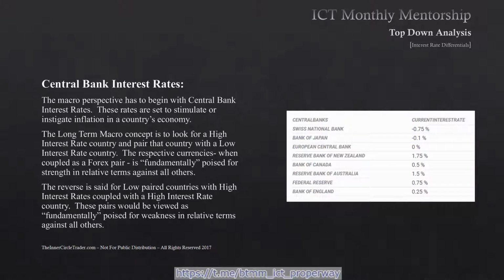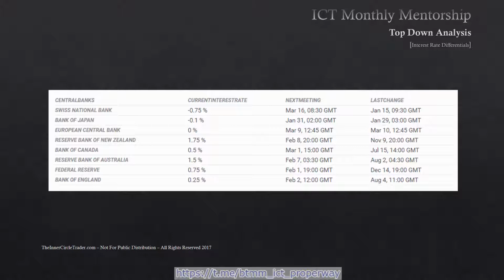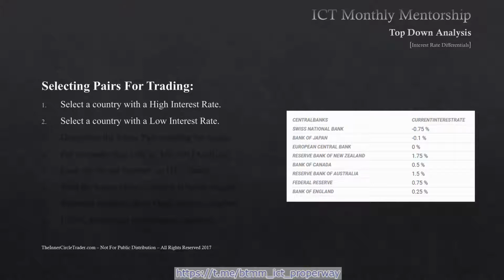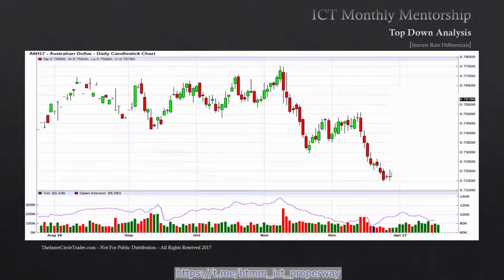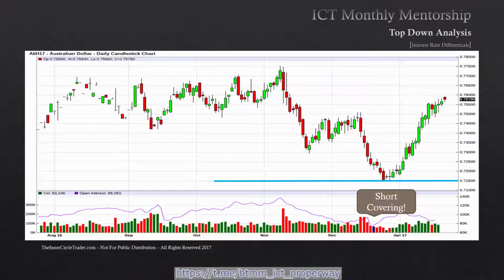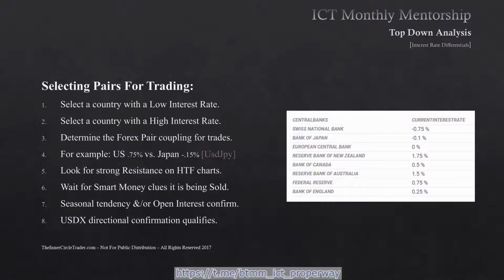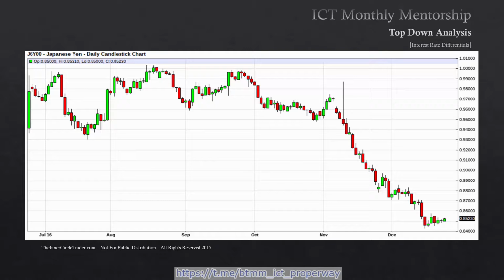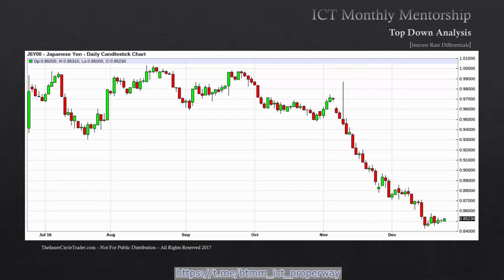Lesson 2 3 Interest Rate Differentials